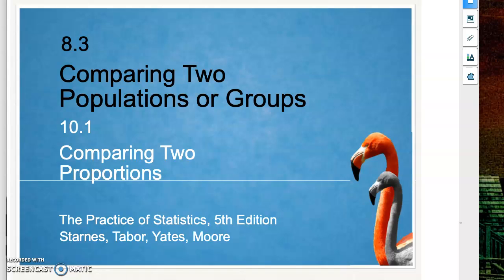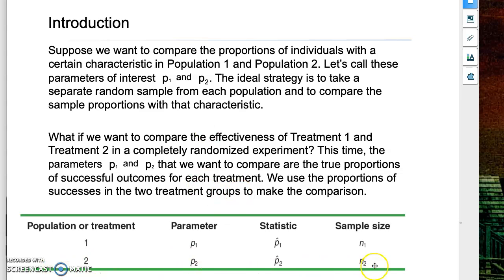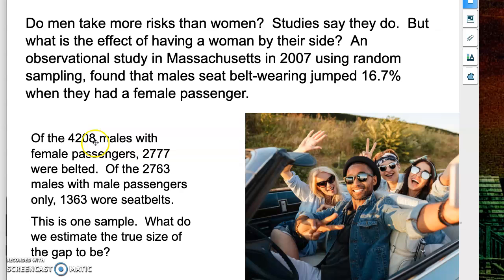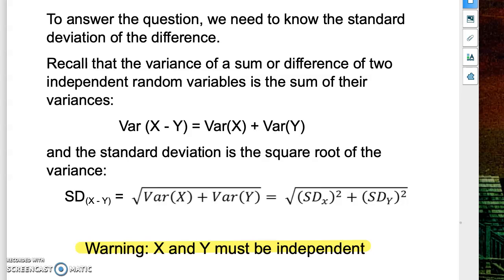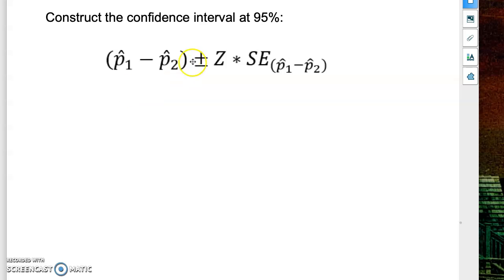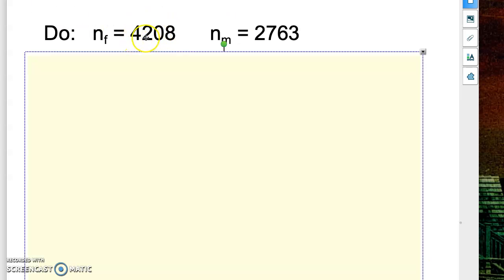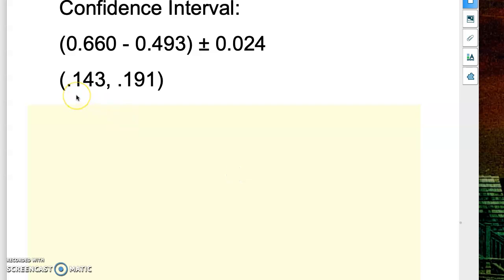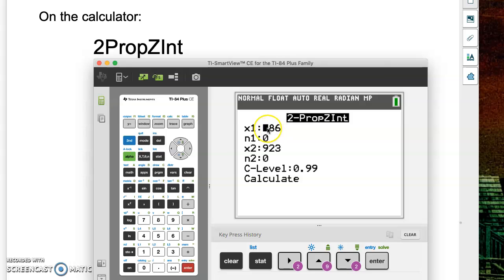Comparing Two Proportions - Confidence Intervals